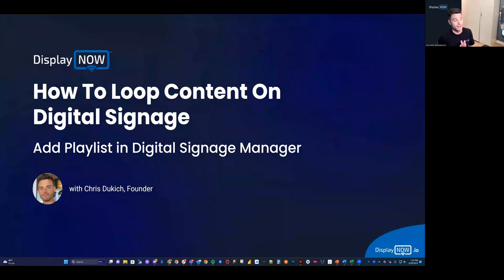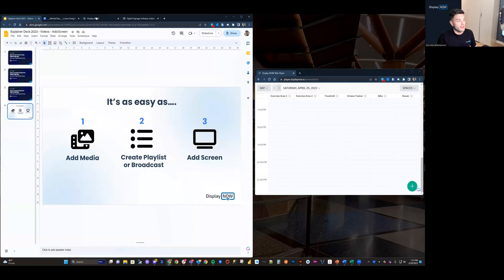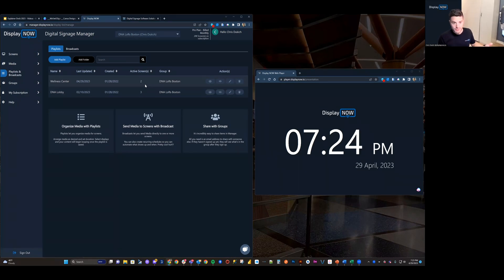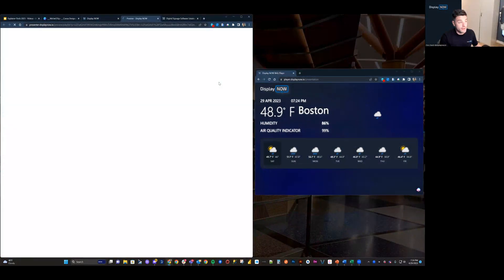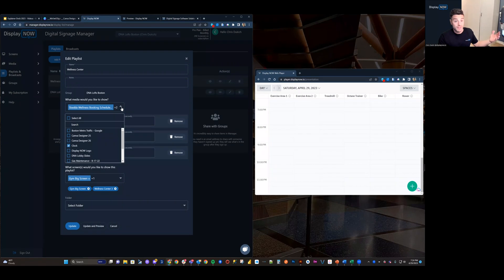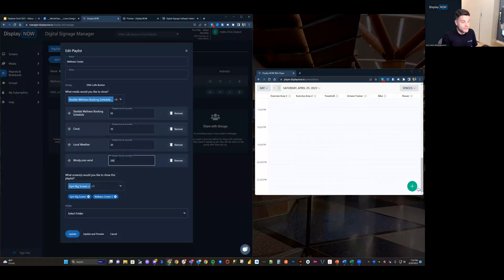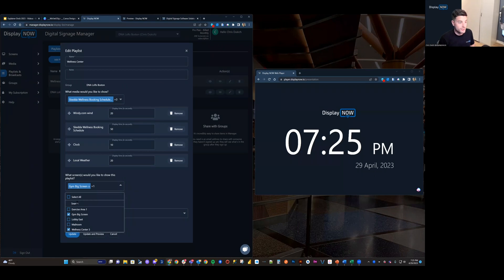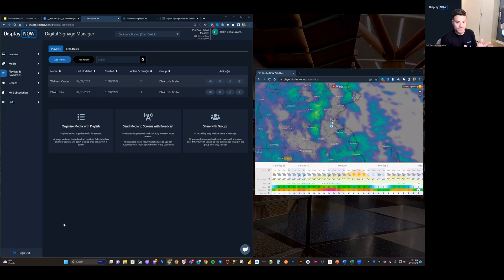How To Create A Playlist For Digital Signage (Continuous Loop Of Content)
In this video, we'll show you how to create a playlist of media for your digital signs. Whether you're promoting your business, displaying social media feeds, or showcasing your product offerings, a playlist is a great way to engage your audience on a continual basis. Playlists let you organize media in an ordered loop for a desired duration.

By creating a playlist of media for your digital sign, you can deliver a customized and engaging experience to your audience. Let's dive in and start creating a playlist of media for your digital signs!